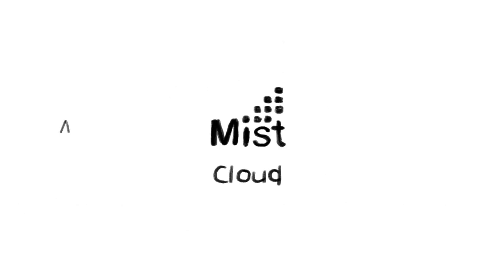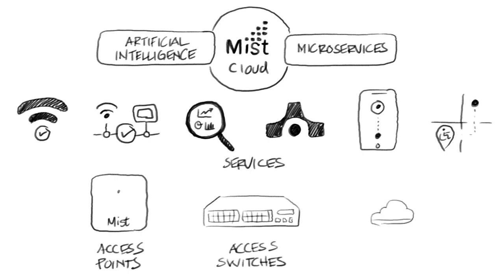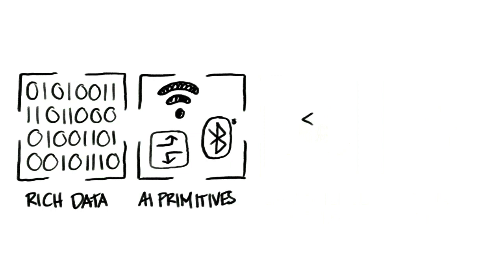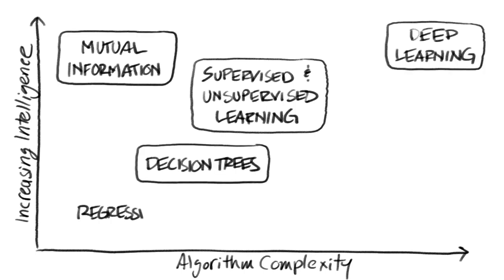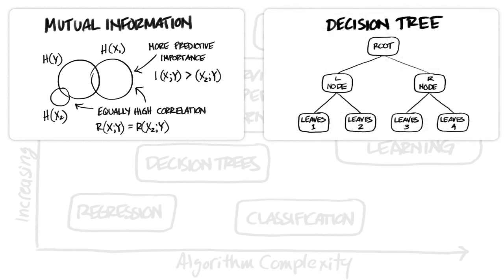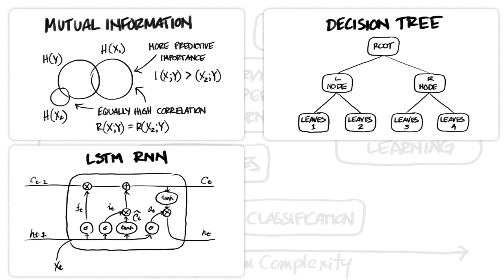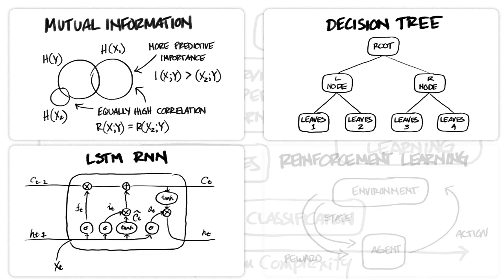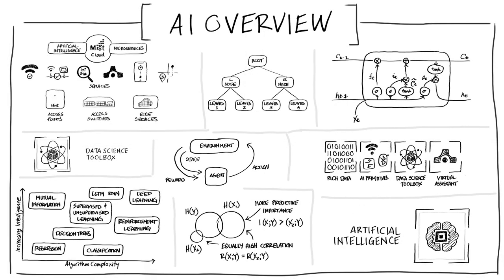Whiteboard Technical Series: Artificial Intelligence Overview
Explore key tools within the Data Science toolbox that powers an AI-Driven Enterprise in the first video of our AI technical series. Understand how we use the following tools in our AI platform: Mutual Information, Decision Trees, Reinforcement Learning and LSTM RNN.